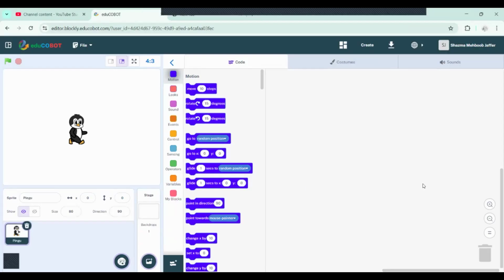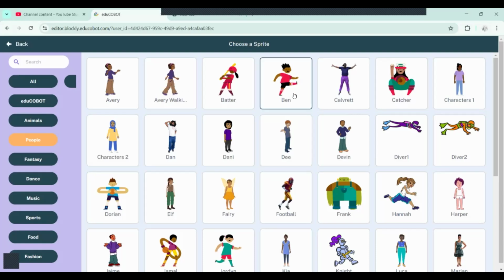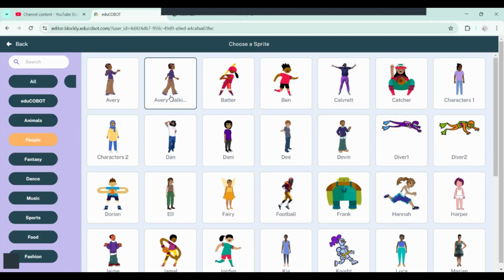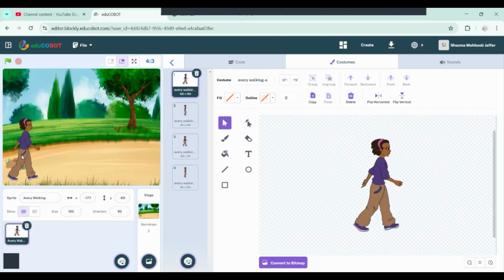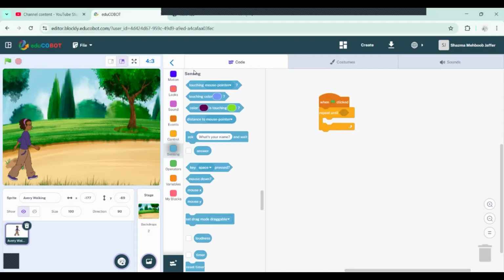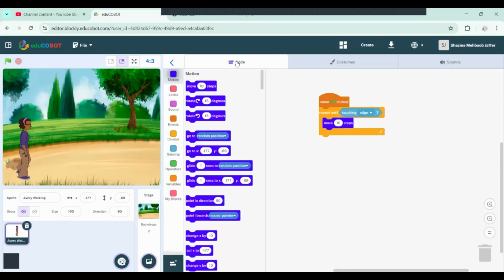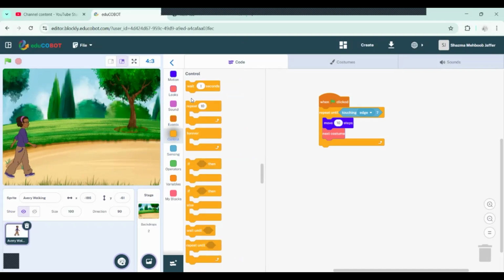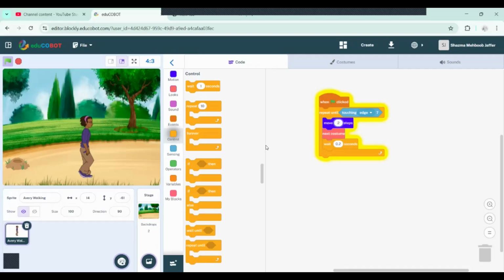SPRITE MOVEMENT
Student will be able to animate a sprite by coding its costume changes to make it move.